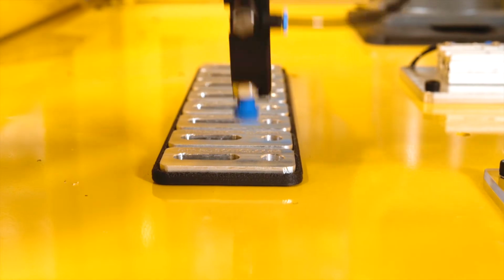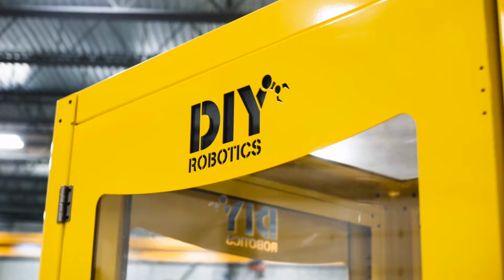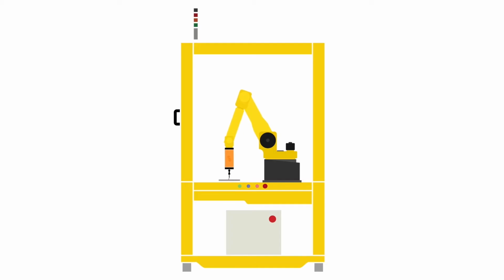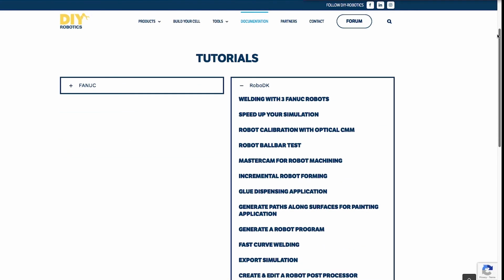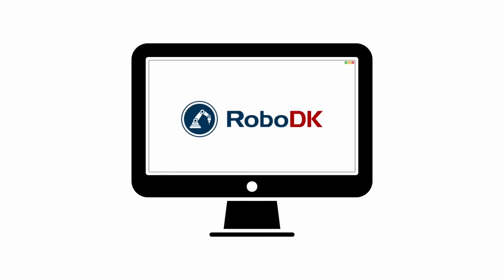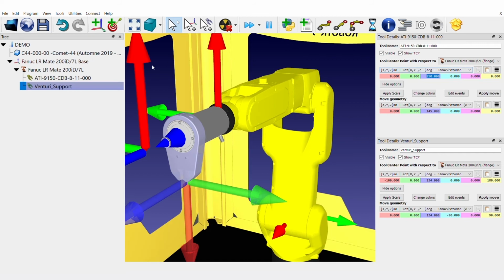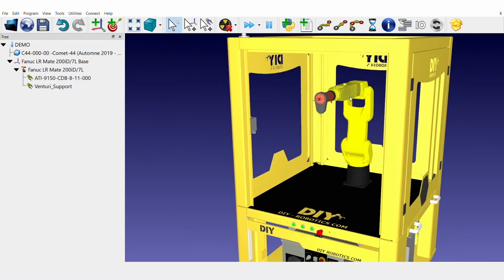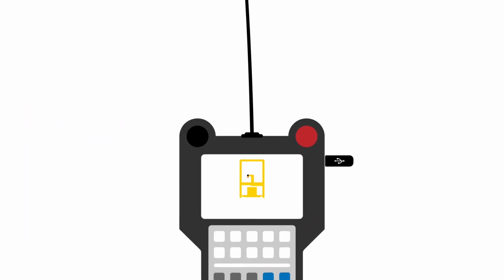Flexible Robotic Deburring from RoboDK, DIY and ATI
ATI Industrial Automation, DIY-Robotics and RoboDK combine their complimentary expertise in a user-friendly solution for a variety of material removal applications. Utilizing a ‘plug and play’ approach, the three companies have designed the Robotic Deburring Cell to perform a plethora of light-duty material removal operations.

Included is ATI’s Compliant Deburring Blade (CDB), a versatile end-of-arm tool capable of removing material from a vast array of plastics, aluminum, brass and other surfaces. The CDB deploys the same media used in handheld deburring tools and features robust components and integrated compliance.

ATI offers a full-line of compliant tooling for other material removal processes.